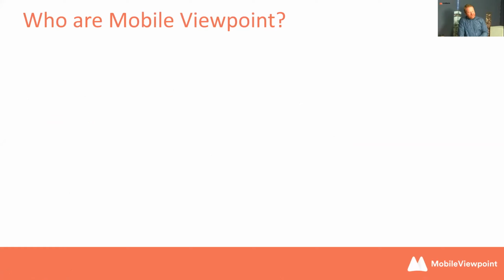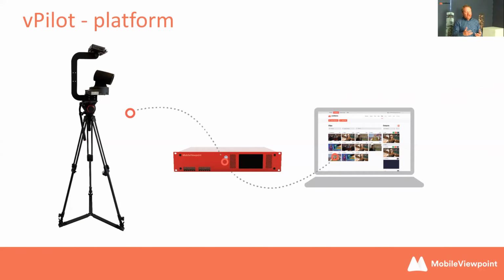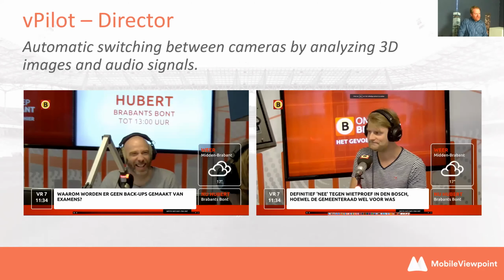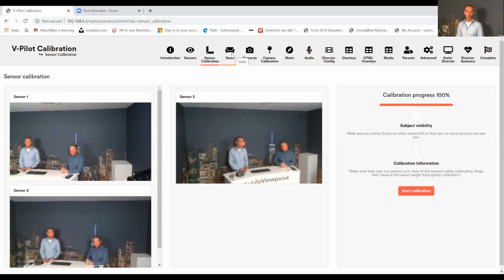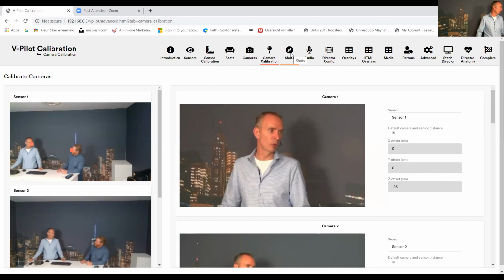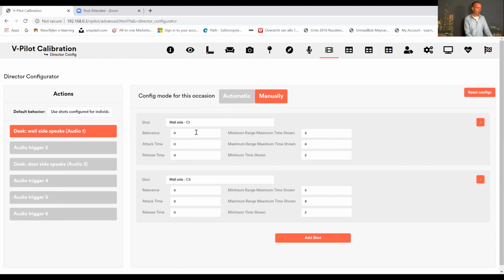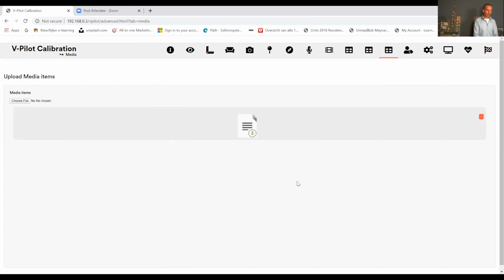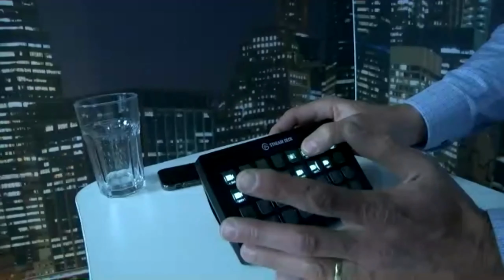Webinar 5: vPilot, strengths & setup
In this 5th webinar we further explore vPilot: we go into its strengths and how to use vPilot.